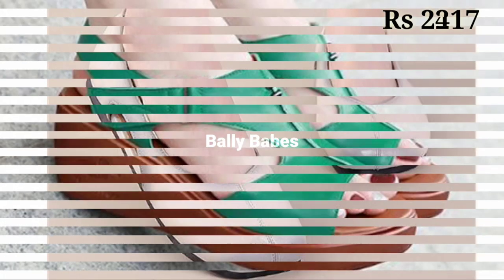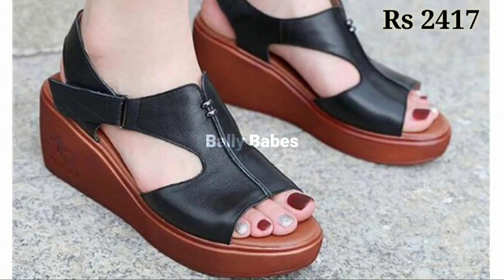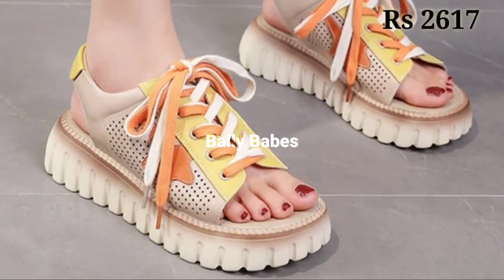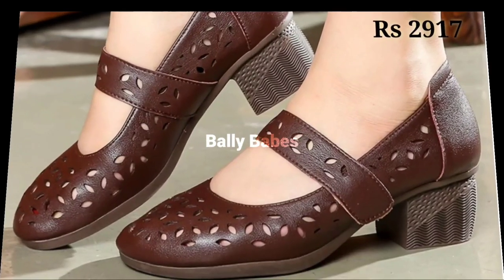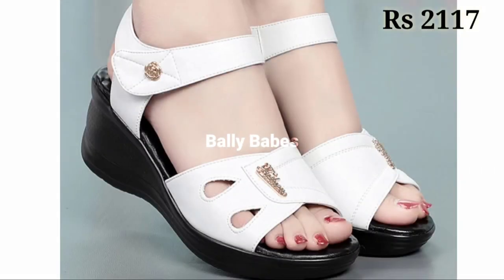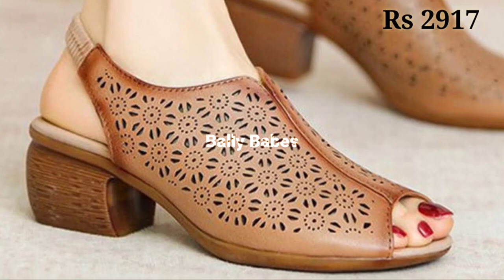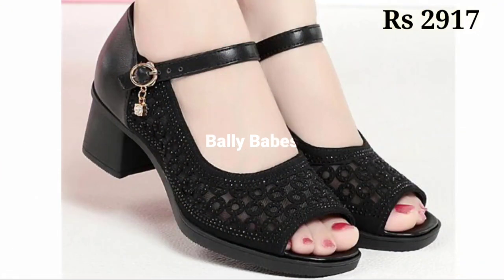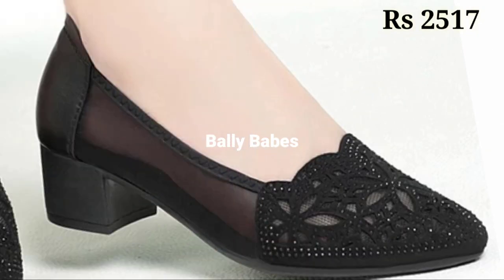2023 NEW LATEST SLIP ON SANDALS BEST SANDALS LADIES FOOTWEAR DESIGN WITH PRICE VERY COMFORTABLE